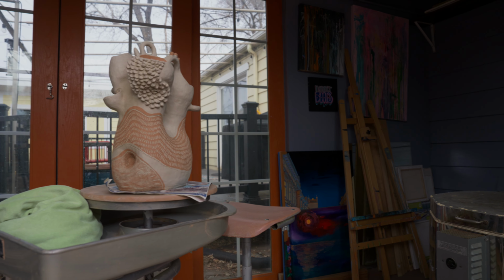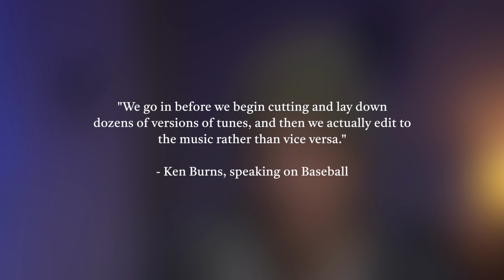Solo Documentary Filmmaking: How I Made Earth at Play, the Art of Pottery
My short documentary, Earth at Play, featuring Potter Anna Feldman, is available on YouTube now. I expected to drop it today but decided to stealthily release it late Friday evening for any curious followers. That only leaves one final Behind the Scenes film left to post. In this video, we are exploring Music, Lighting, and Post-Production; all of the items I couldn't reveal before the final production was completed.

Thanks for coming along on this journey, and welcome to the Fictive Flame era.

Camera: Sony FX3
Lens: Sony 24-70mm GMaster II, Sigma 18 2.8 DN ART
Recorder: Atomos Ninja Ultra (captured in ProRes Raw)
Software: Final Cut Pro X
Color: Sony SLog3.Gamut3.Cine/ProRes Raw/Fictive Flame Grade
Directed, Shot, and Graded by: Nicholas Young